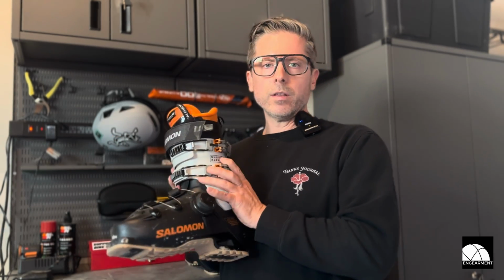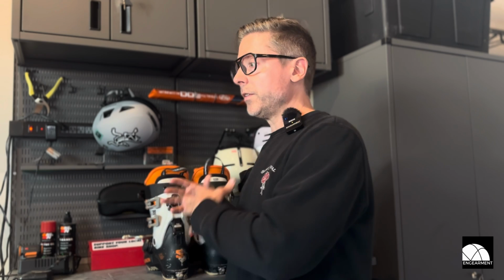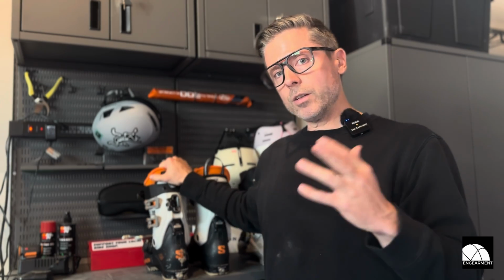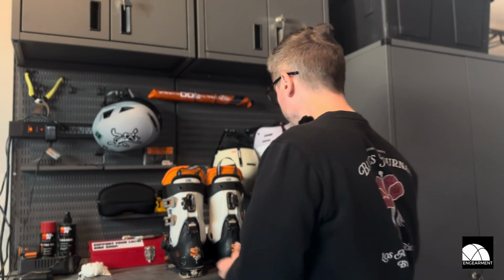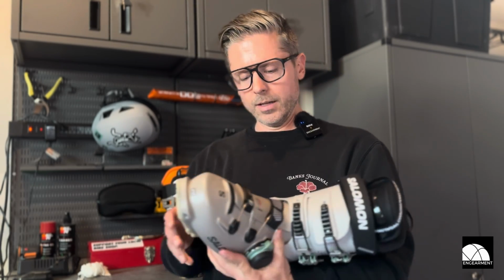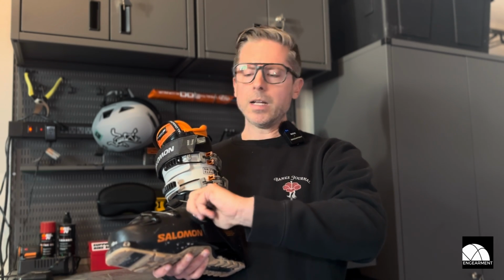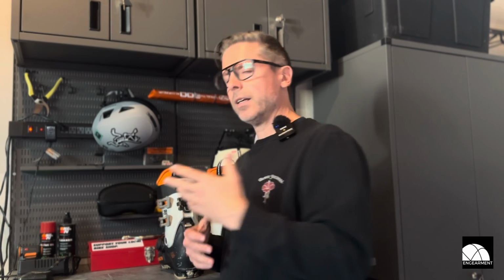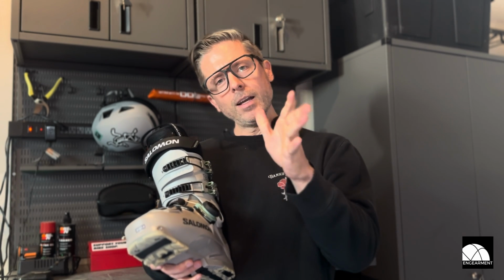Inside BOA’s Game-Changing Ski Boot Innovation | Alpine Fit Revolution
The BOA Fit System has officially arrived in alpine ski boots — and it’s changing everything about how we think about fit, comfort, and performance.

In this video, I dive into how BOA’s Dual Dial Alpine System re-engineers boot closure from the ground up: replacing traditional buckles with a 360° wrap fit that improves comfort, power transfer, and precision control.

With backing from a peer-reviewed study in Frontiers in Sports and Active Living, BOA’s entrance into ski boots with Salomon, K2, and Atomic is more than just hype — it’s real innovation.

🎿 What you’ll learn:
 • Why traditional buckles create uneven pressure & poor circulation
 • How BOA’s dual-dial design evenly wraps the foot for better performance
 • The science-backed gains in comfort, power, and response
 • Why this could be the future of alpine ski boots

Filmed in studio | Based in Denver, Colorado

Link to the original peer-reviewed study on alpine ski boots published by Frontier in Sports and Active Living